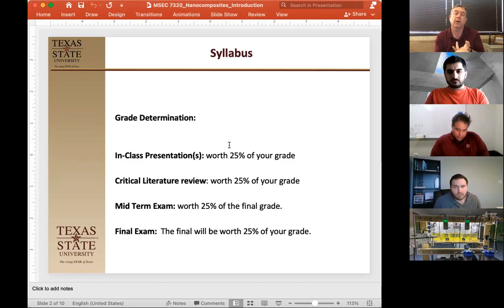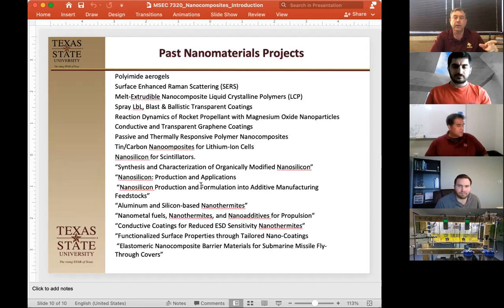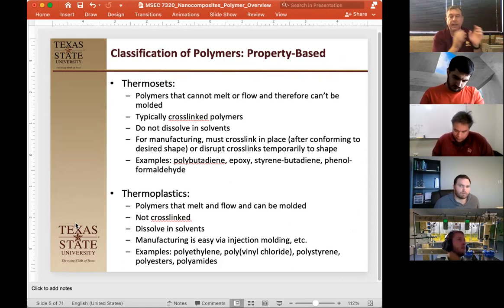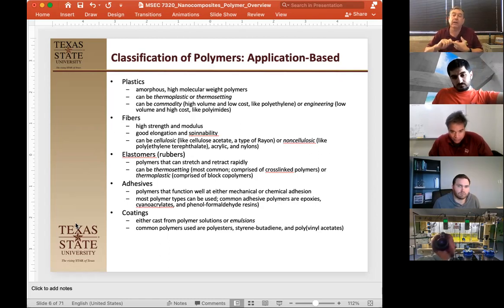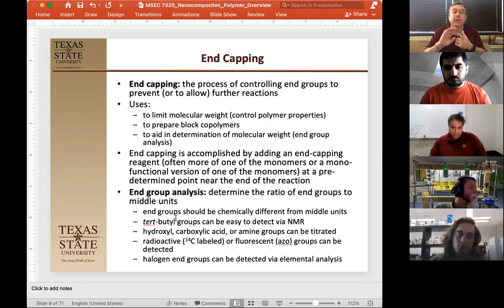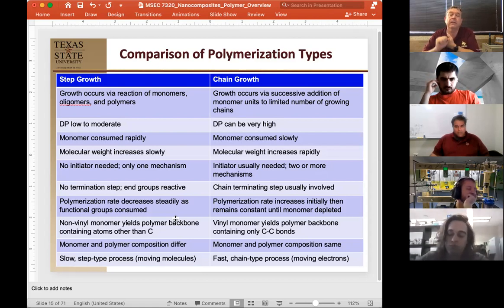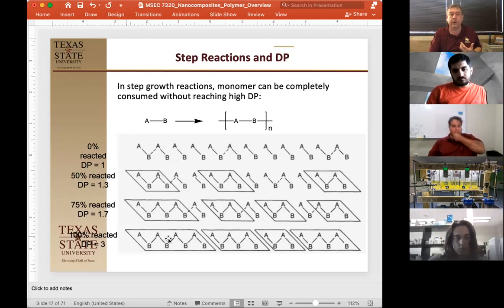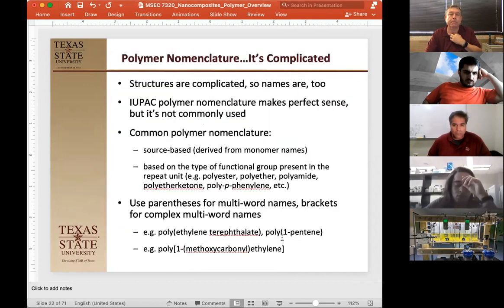MSEC 7320 NANOCOMPOSITES POLYMERS #1